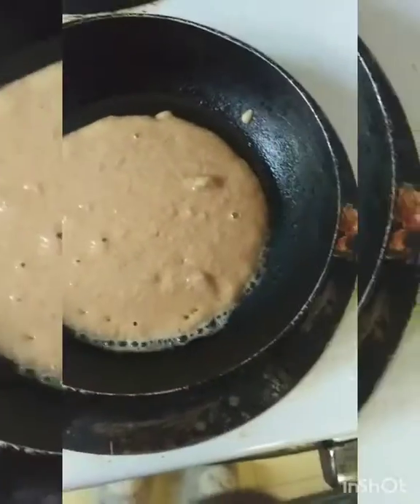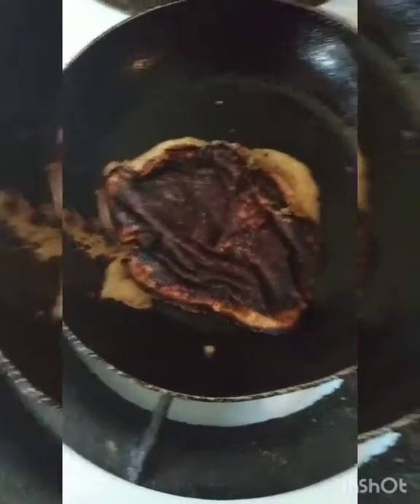Rosa Parks Recipe for Peanutbutter pancakes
now playing. unbothered ☀ vua. my 3rd music project release lovemandala 💗the cycle of love goes on and on.